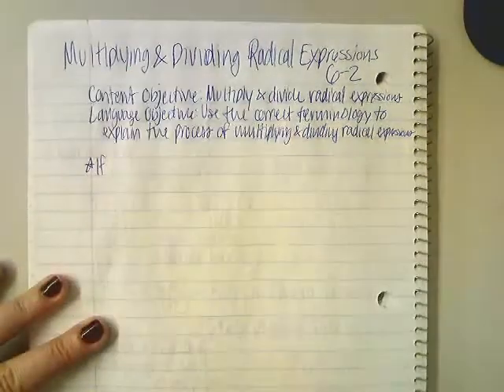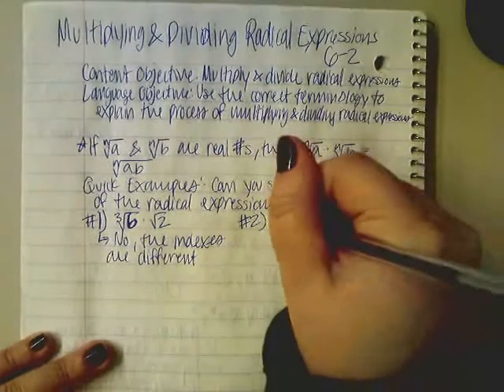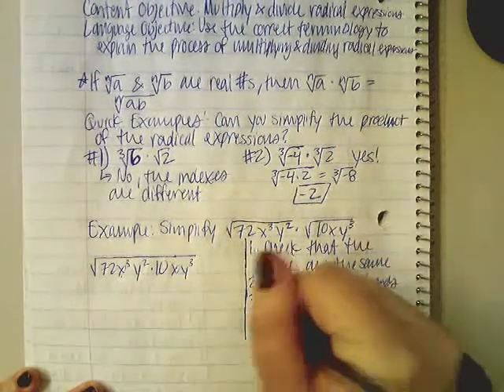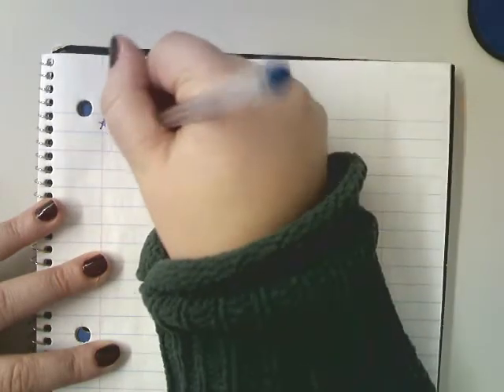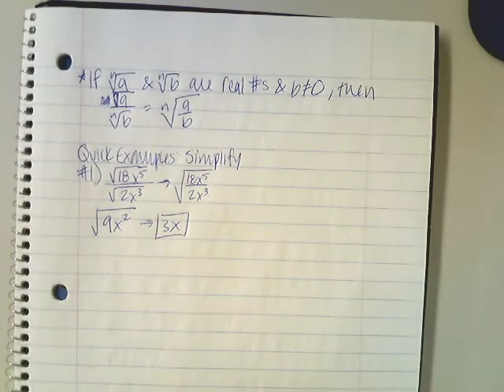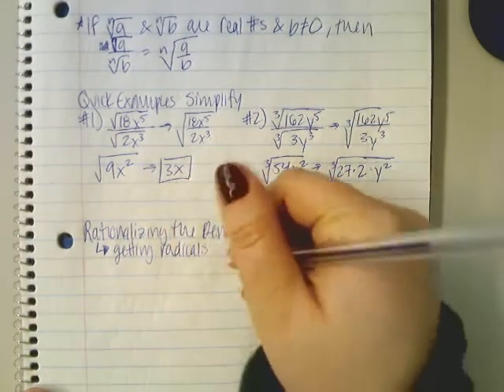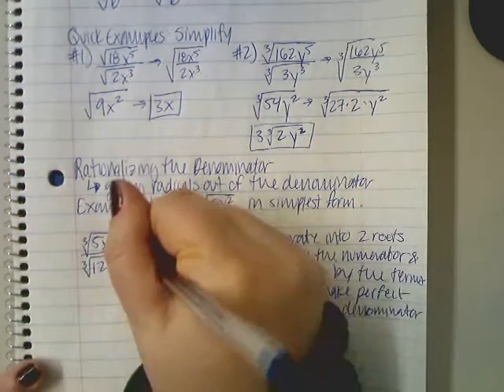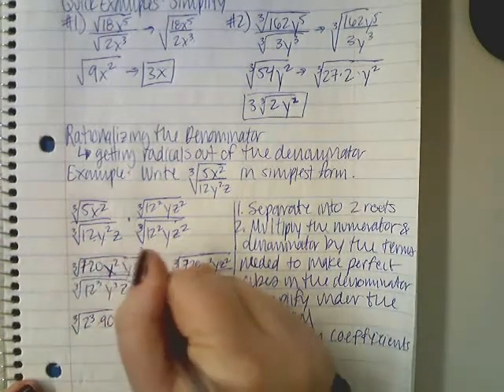Multiplying & Dividing Radical Expression 6 2